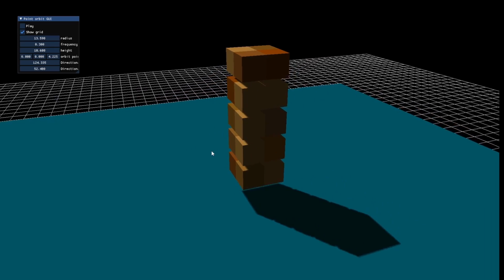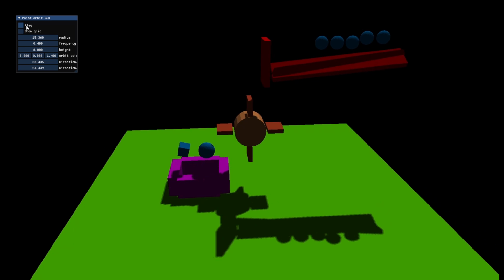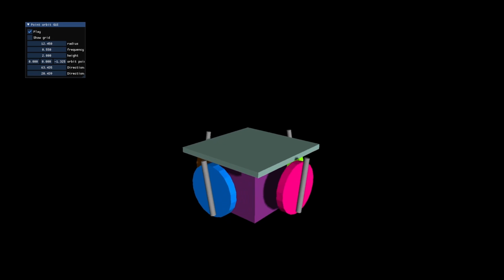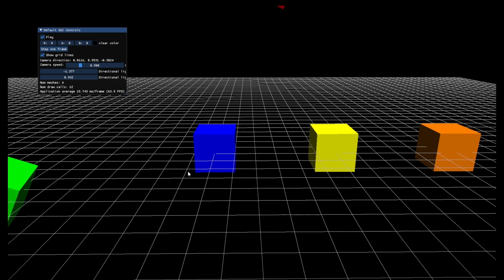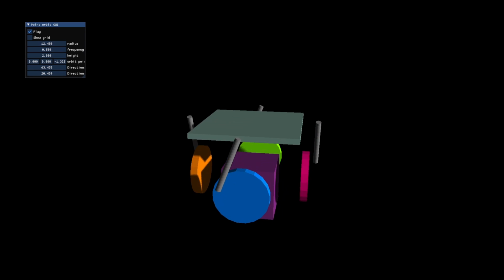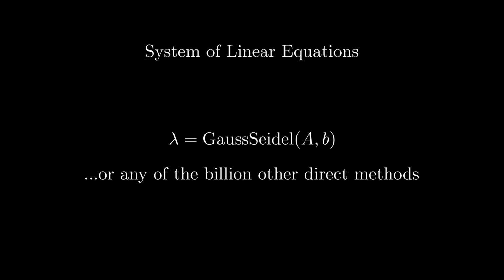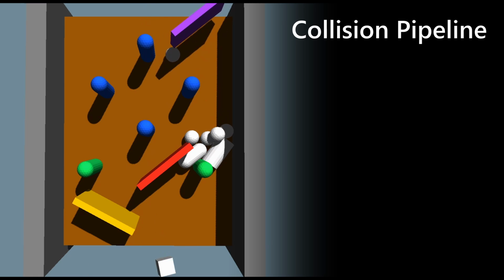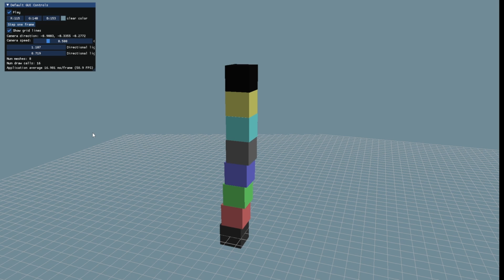Physics Engine from Scratch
I built a constraint-based 3D rigid body physics engine and an ECS (entity-component-system) from scratch in C and C++. The physics engine runs on the ECS and uses constraints to model collision, joints, and motors.

This video gives a very high-level overview of the most critical pieces of the engine: the constraint solver, collision pipeline, ECS, and the editor.

Checkout T-RECS on GitHub!

Monster foot steps - Sound Effect by LordSonny on Pixabay

Meow - Sound Effect from Pixabay